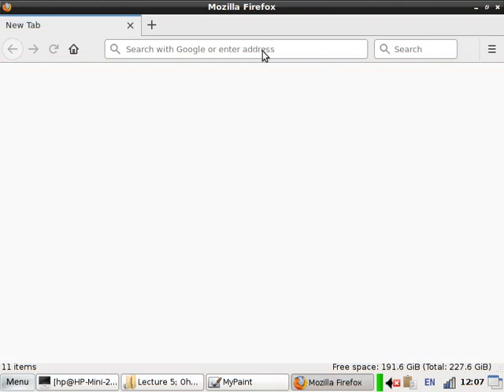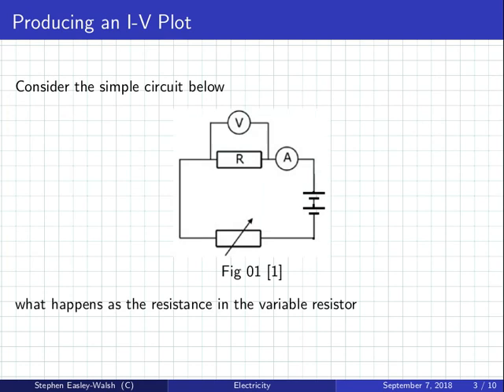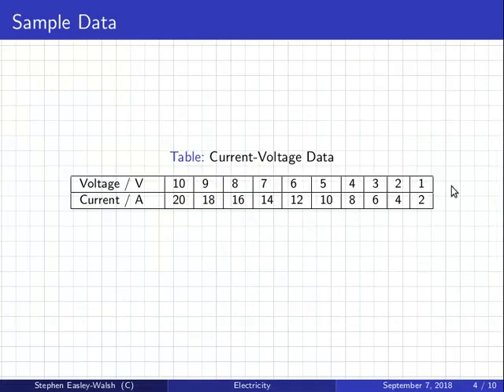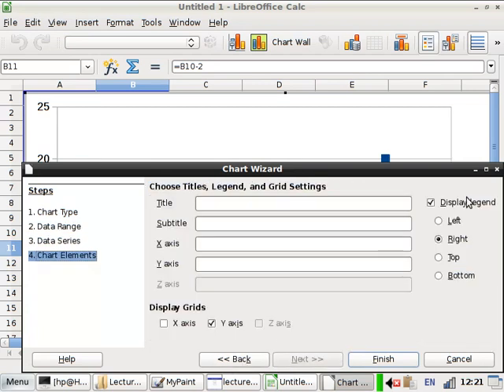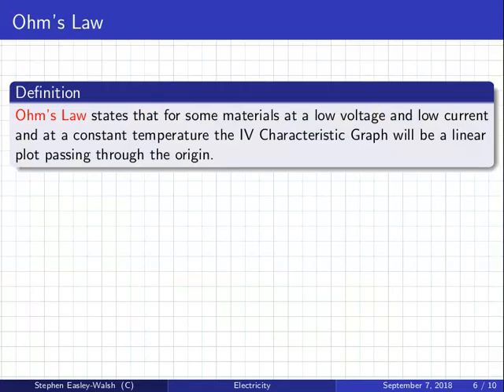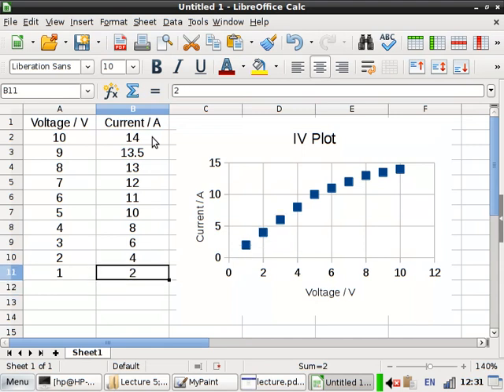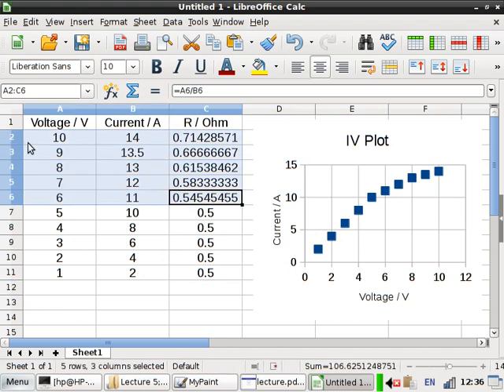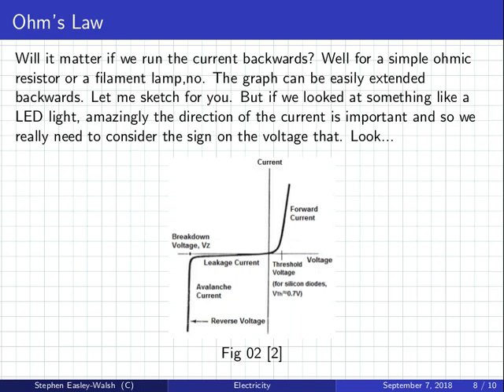Physics | 1819 Intake 1 | Lecture | Ohm's Law